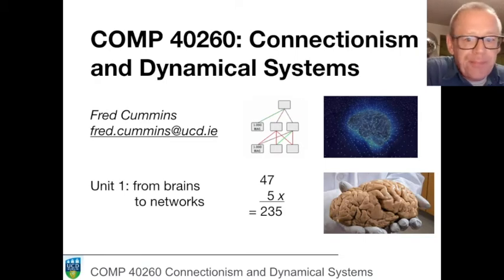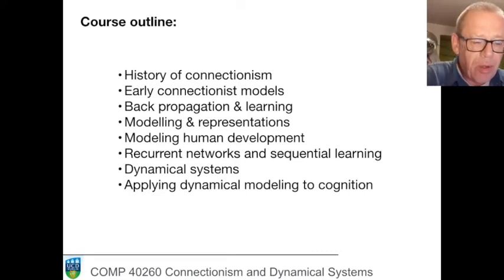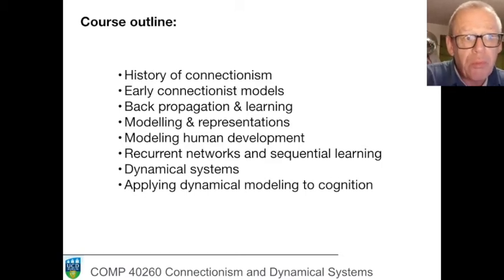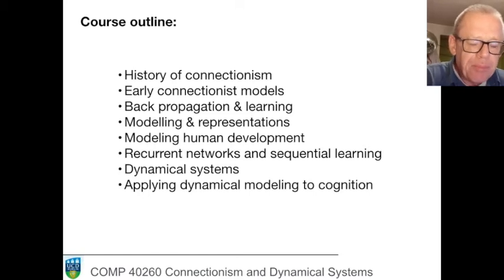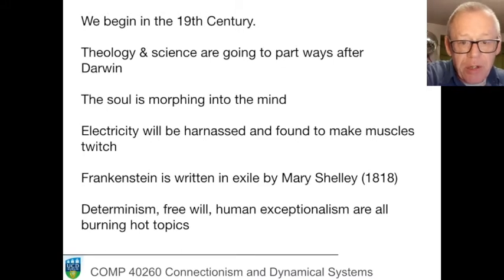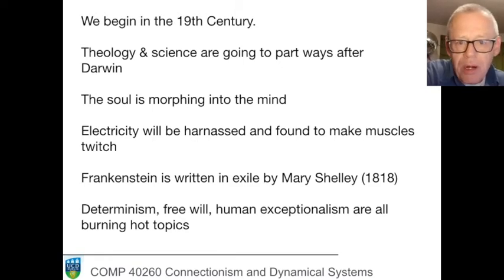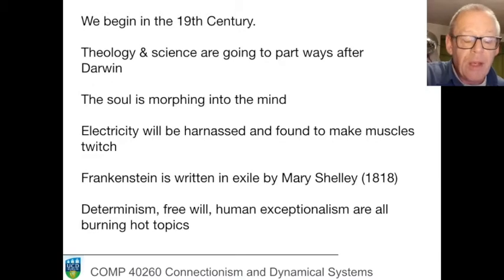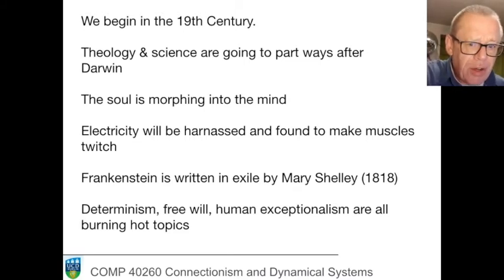COMP 40260: Connectionism and Dynamical Systems. Unit 1.1